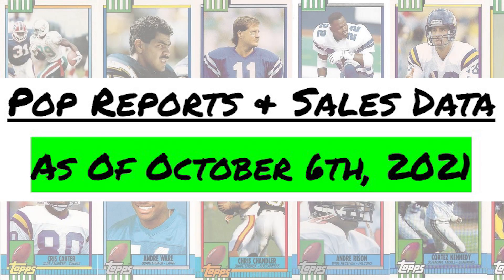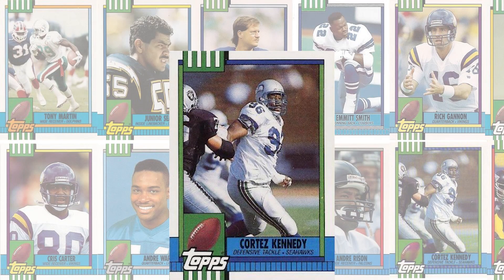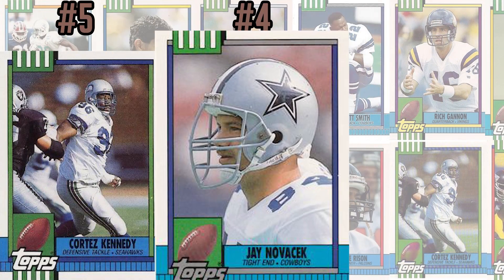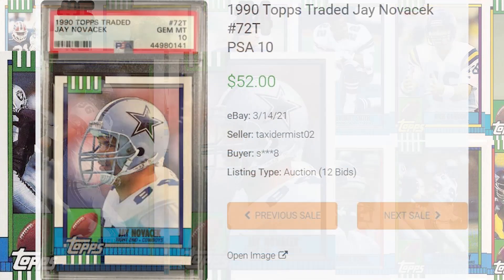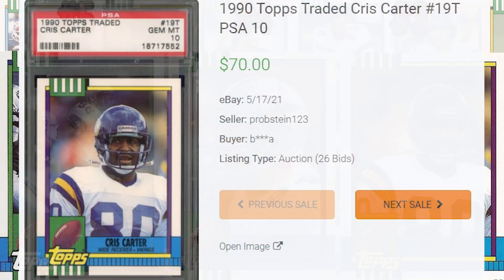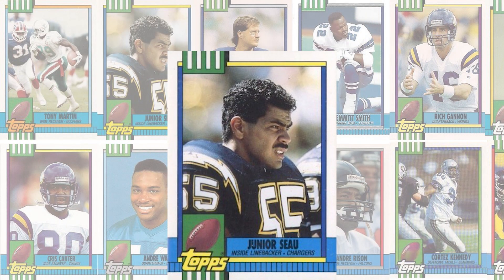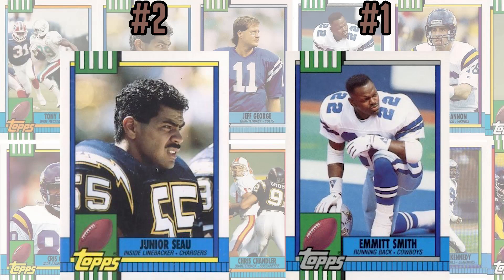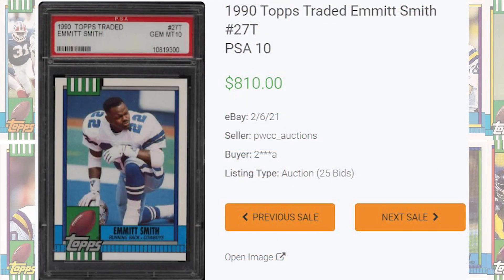Top 5 Most Valuable 1990 Topps TRADED Football Cards! (PSA Graded)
After looking at the 1990 Topps football set, today we'll look at the top 5 most valuable psa graded football cards from the 1990 Topps Traded set